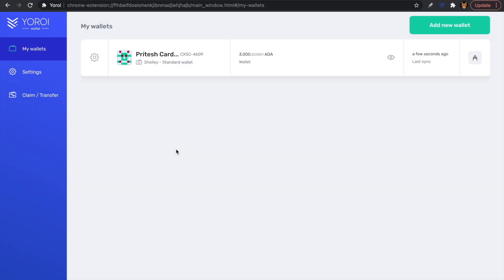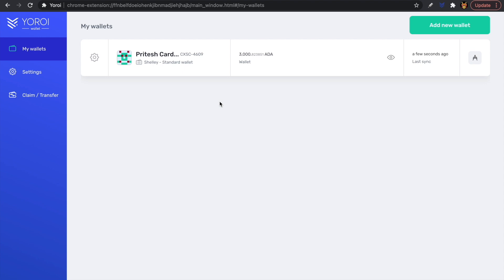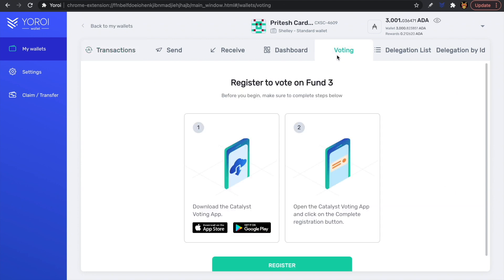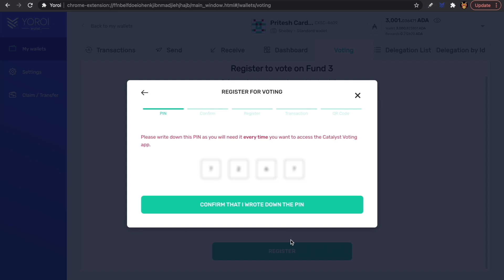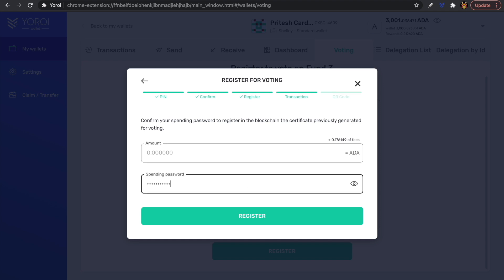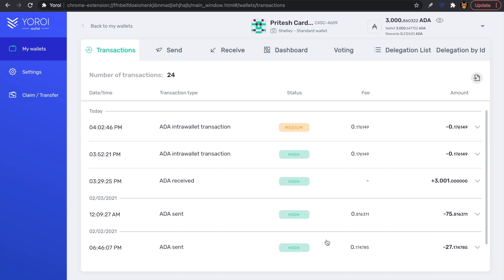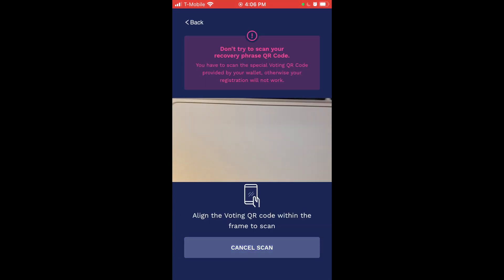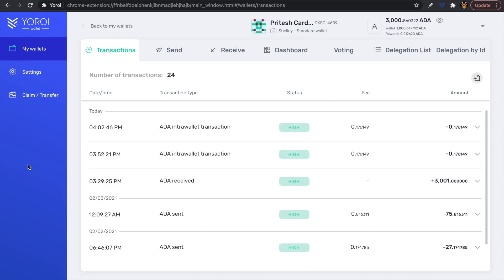Cardano Fund3 Registration - Step by Step Guide For Yoroi, Project Catalyst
Cardano voting registration has begun for Project Catalyst Fund3. Let's walk through the process to register to vote using the Yoroi wallet.

Delegate To
[KAIZN] Pool ID:
9679eaa0fa242a9cdae4b030e714b66c0119fc9b3f7564b8f03a5316

[KRSNA] Pool ID:
163cc36624d9332f6ae7770e8df8b8bad7e71711eb6c2ed7971c99d4

[KRONO] Pool ID:
ca4d7a55367b654e7159ae78f3dbe6fd0908c3a1bb236ce231b3a266

[ADA]
addr1qx3zc6w7uq6mwuy0nrl9mh4nu76ly5tzn9s2vp48xllv2h9ml99h5uw3ft4f0482u075tq7vqvf6cr27v4g6wxt6r4cq05c6uk